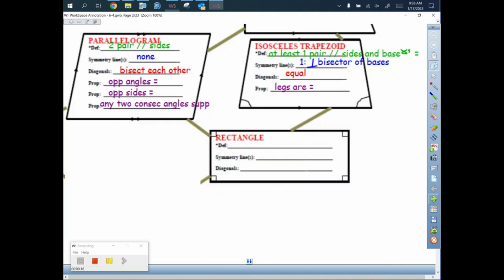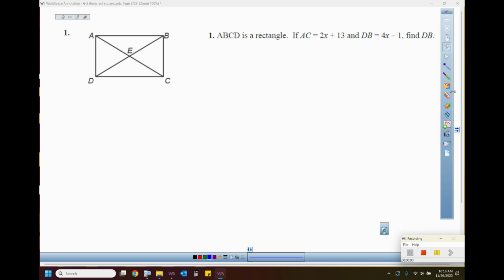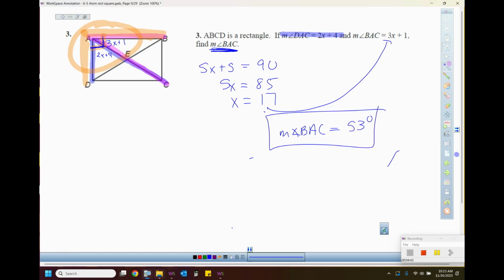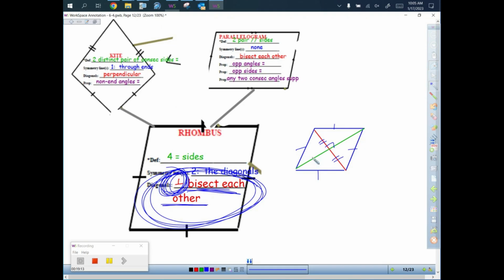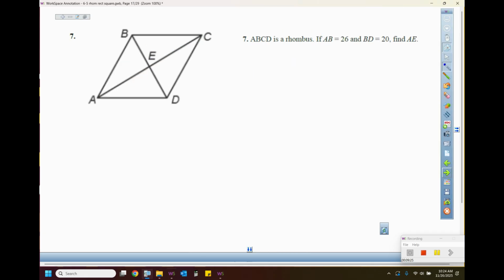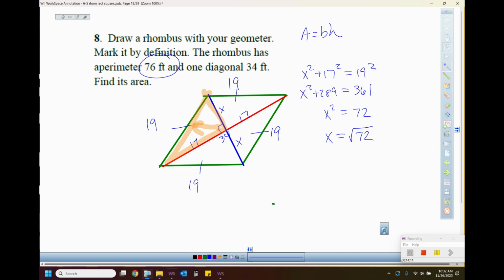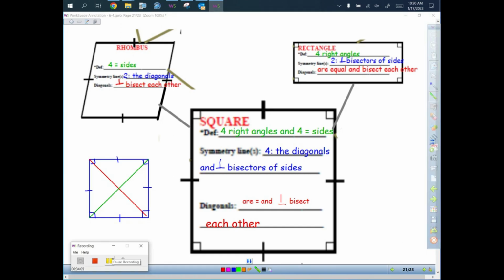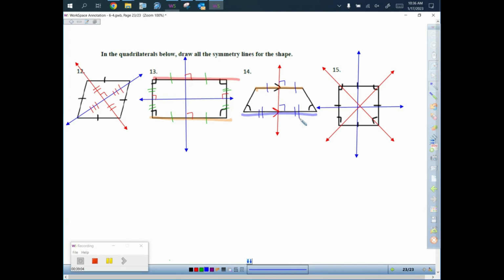VIDEO 6-5: Properties of rectangle, rhombus, square